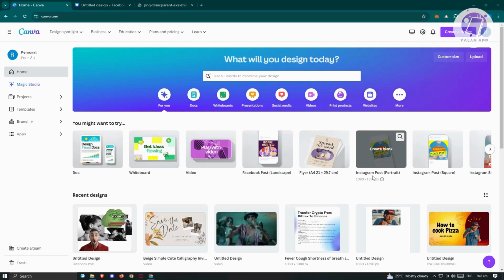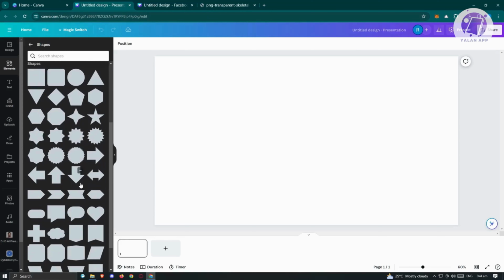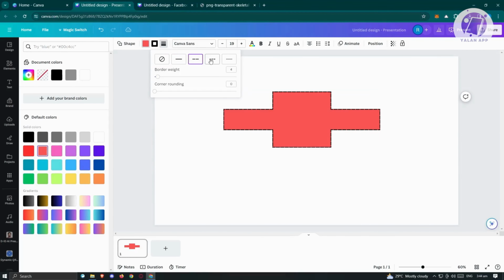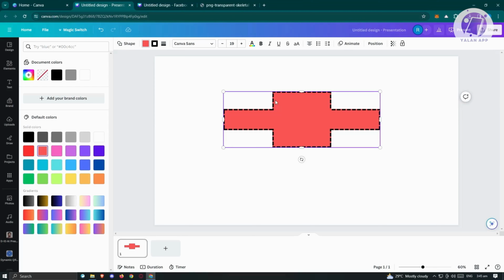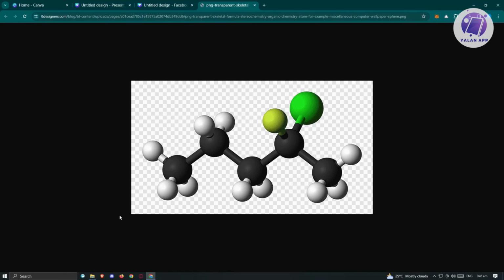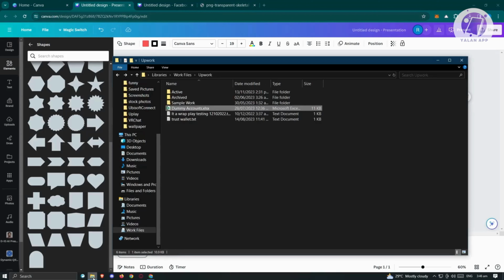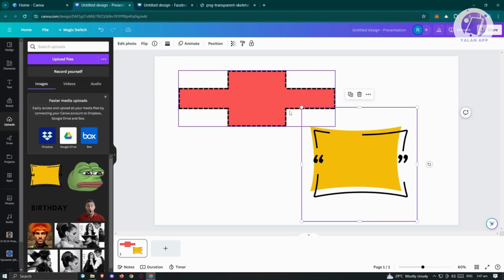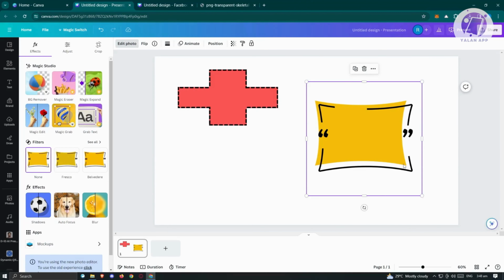How To Create Custom Shapes in Canva (2025)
If you want to be able to create custom shapes in Canva, then this video will be perfect for you!